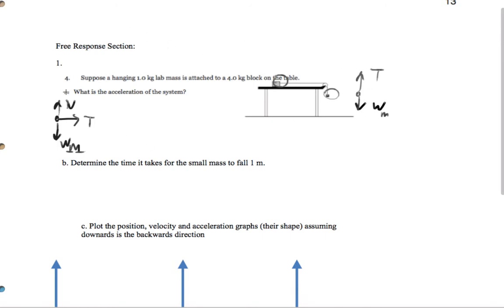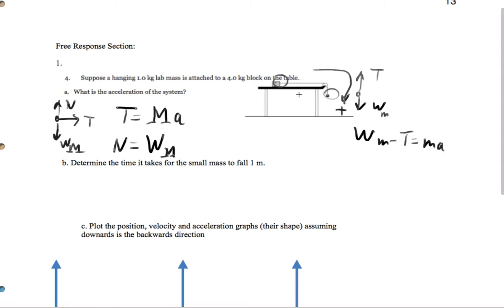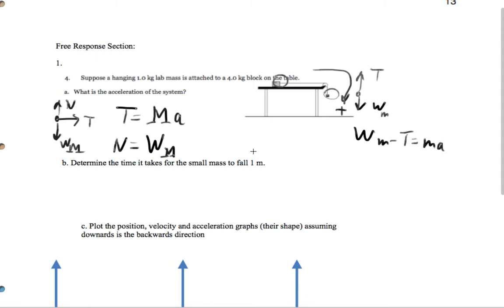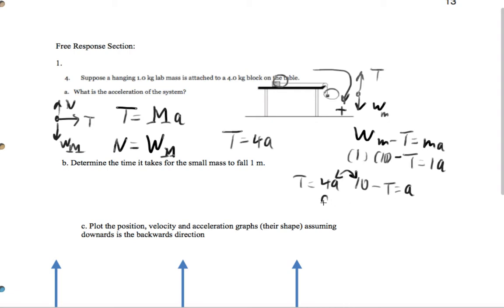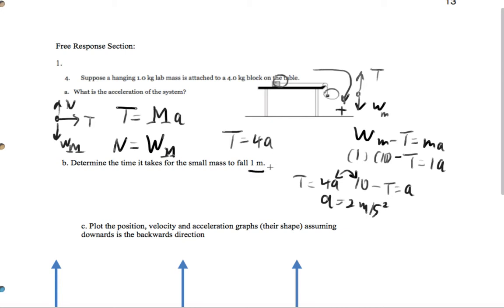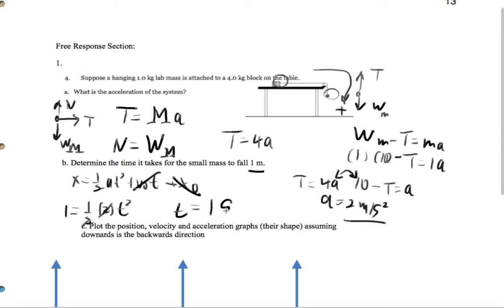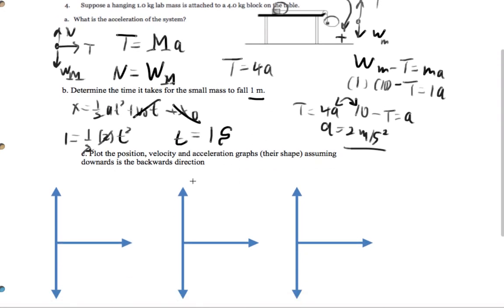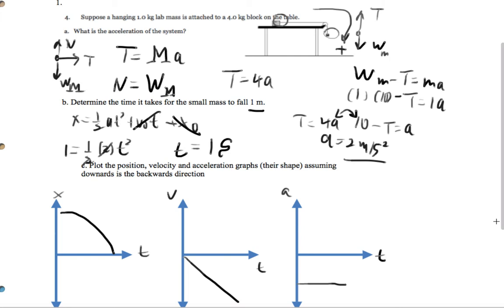FRQ 1 Honors